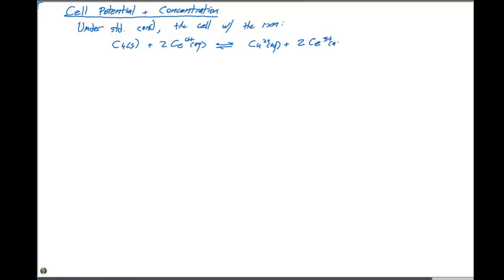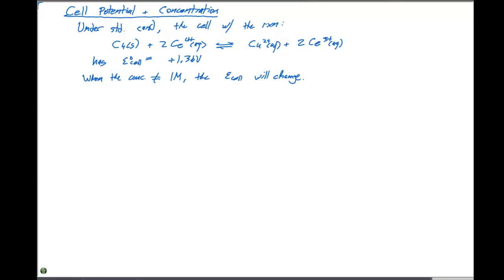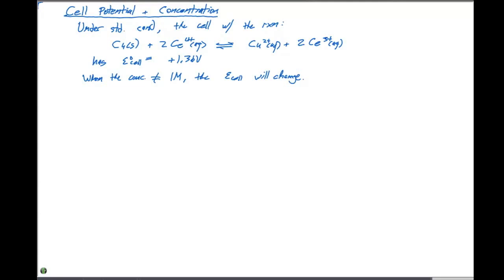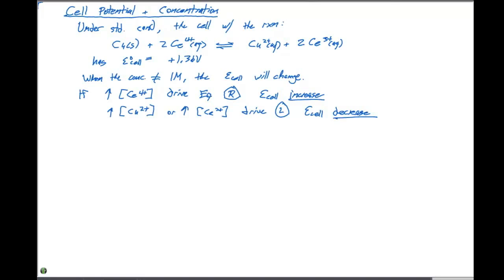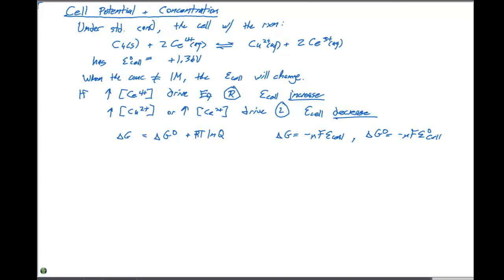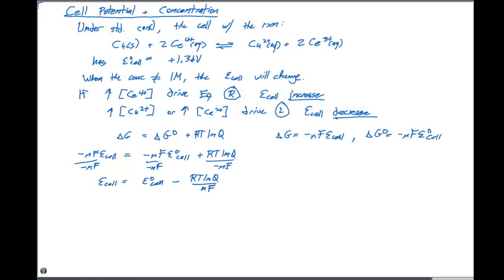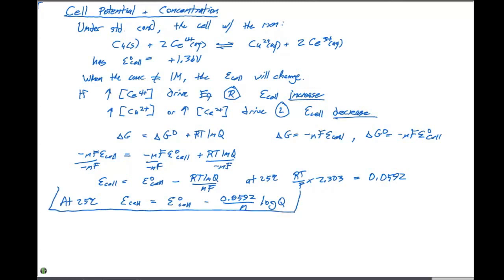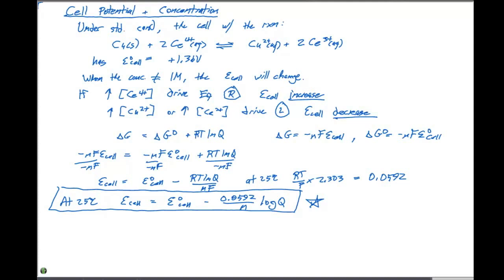20.6 Cell Potential and Concentration 8;33